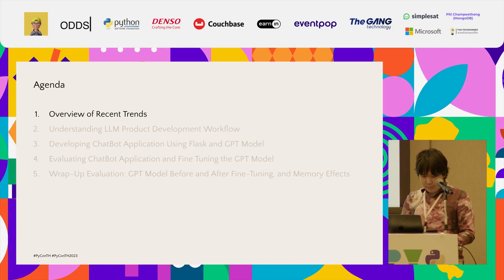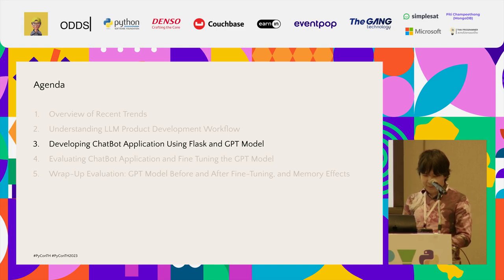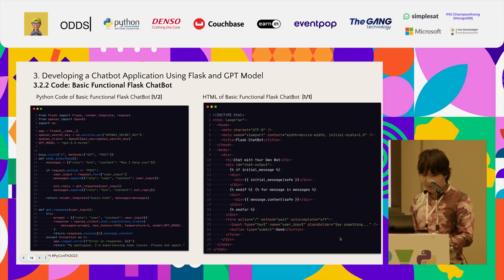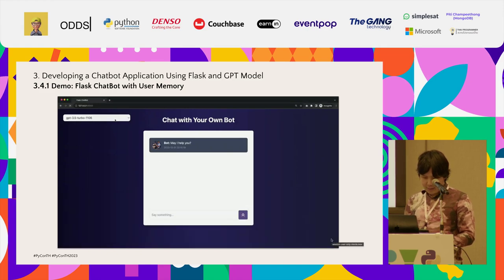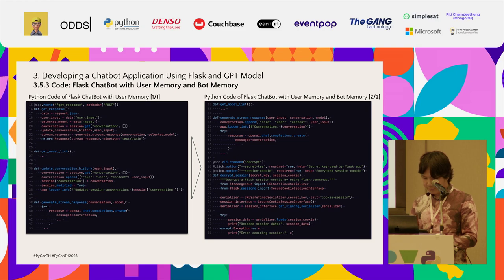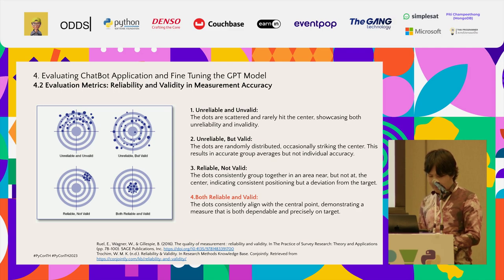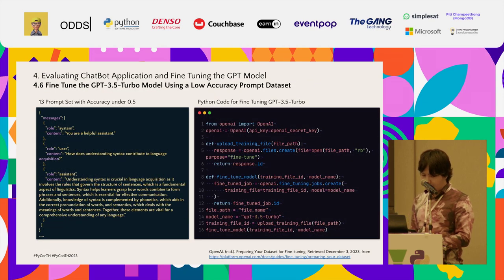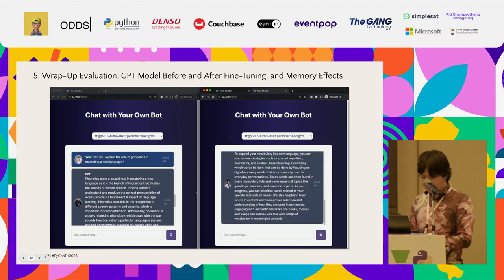Easy Development of Your Own Chatbot with Flask and Fine tuned GPT Model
Chat GPT can be outdated without fine-tuning. This talk guides you through chatbot creation using Flask and Fine-tuned GPT. You'll understand Flask, GPT, and AI development. By the end, you'll be ready to make your own chatbot. Suitable for beginner to intermediate developers.

By Tetsuya Hirata

The closed captions for this video are machine-generated. You can suggest better closed captions and translations by contributing on GitHub or joining us for the Sprint Day in 2024 Q1.